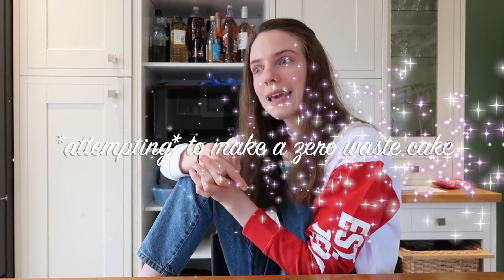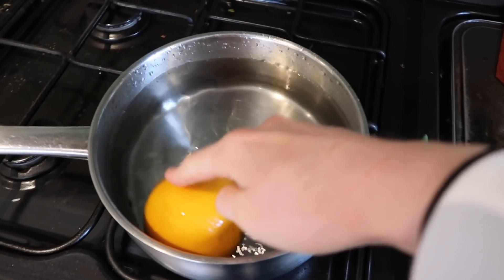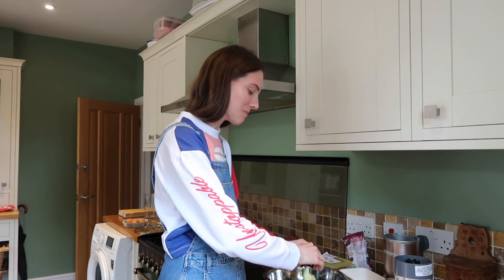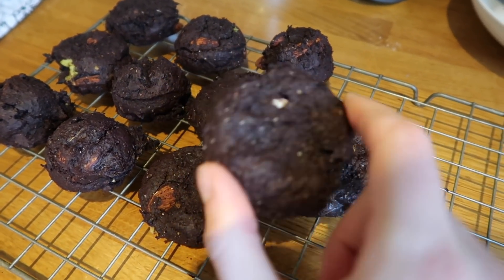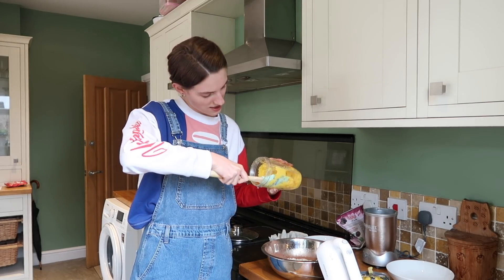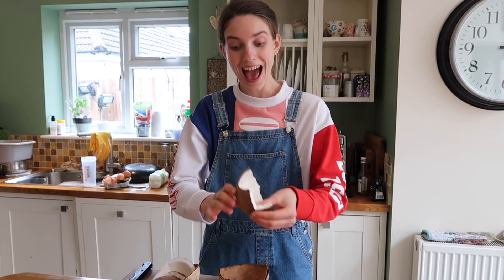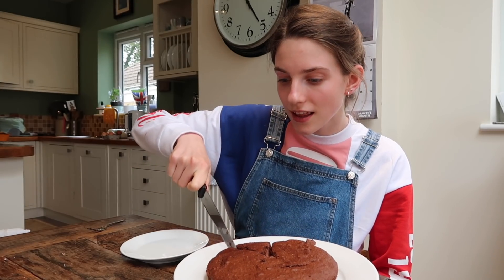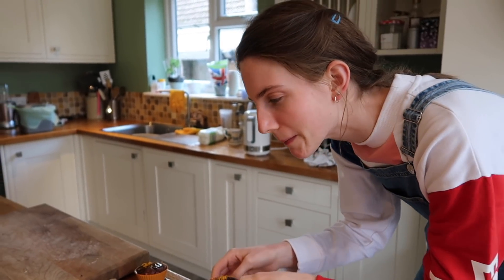I tried making a zero waste cake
Ok so I guess zero waste baking was made a little bit easier by the zero waste shop. I know there is probably going to be an army of zero wasters who will tell me I have done something wrong, but I did my best!
Lemme know if you have any good zero waste recipes?!
My recipes (which I don't reccommend at all because I just freestyled them and haven't played around to get the perfect recipe yet)
Cookies:
1 avocado
100g sugar
1 egg and 1 egg yolk (you can use the egg whites to make meringues!)
110g cocoa powder
60g Almonds
1/2 Teaspoon Baking powder
40g Oat flour
mash your avo add the sugar. Then add your eggs. Sieve cocoa powder and baking powder, and mix in the rest of the ings. Bake in fan oven at 160 for 11 mins (or until baked to your preference.

Cake:
1 Orange boiled for 2 hours
3 eggs
125g Ground Almonds
125g Caster Sugar
2 tablespoons Water
25g Cocoa Powder
1 teaspoon Baking Powder
Boil orange for 2 hours. WHen boiled take out and cut into quarters, placing in blender and blend until a pulp is formed.
Whisk up eggs until frothy, add in caster sugar and whisk again. Sift in cocoa powder + Baking powder, add in remaining ingrediients and whisk until combined.
Pour in to a greased 7inch cake tin (i did this and then made the 3 extra cupcakes but you may want to play around with scales and a bigger cake tin!)
Bake for 30 mins at 170 fan (or until a knife comes out clean.
Allow to cool for 5 minutes then turn out on to a wire cooling rack.